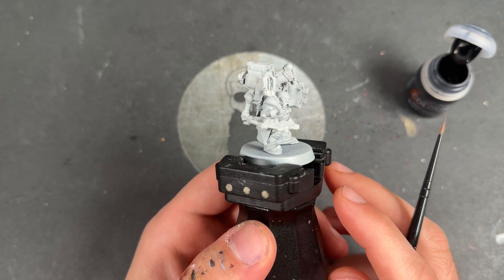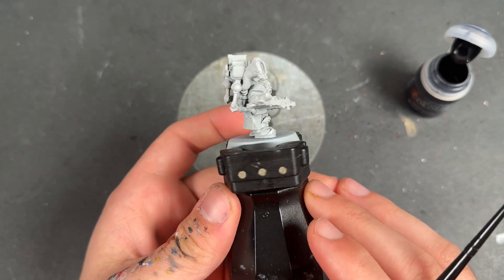Contrast+ How to Paint: Codewright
Um... Actually, I think you'll find the Codewright is an awesome new model for the Kharadron Overlords bringing some much needed legislation to the tabletops of the Mortal Realms. I love it and I can't thank Games Workshop enough for sending me him early to build up and paint for all of you. Are you getting one? He'll help you win any rules disputes at a tournament!

Paints used:

Black Legion
Leviathan Purple
Fyreslayer Flesh
Wyldwood
Terradon Turquoise
Flesh Tearers Red
Skeleton Horde
Guilliman Flesh
Black Templar

Agrax Earthshade
Druchii Violet
Berserker Bloodshade

Retributor Armour
Runelord Brass
Iron Warriors
Ironbreaker
Genestealer Purple
Slaanesh Grey
Kislev Flesh
Flayed One Flesh
Screaming Skull
Thunderhawk Blue
Russ Grey
Ahriman Blue
Evil Sunz Scarlet
Leadbelcher

Contrast Medium